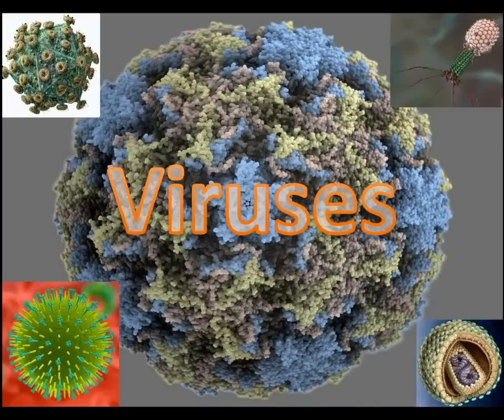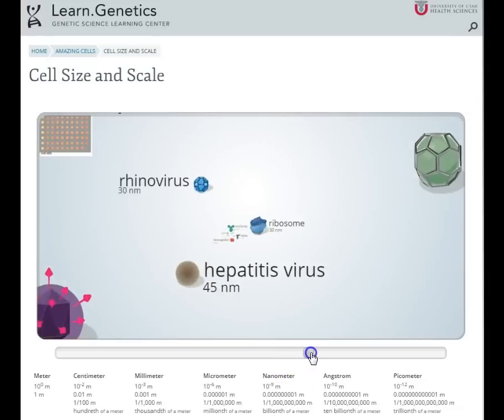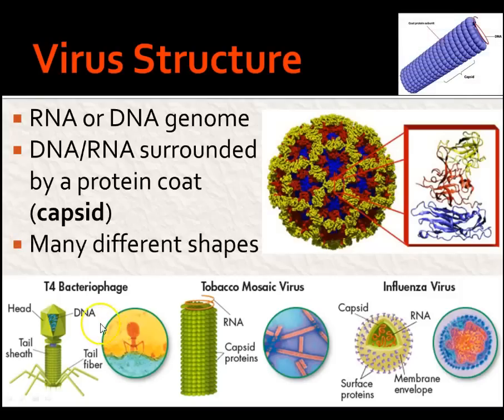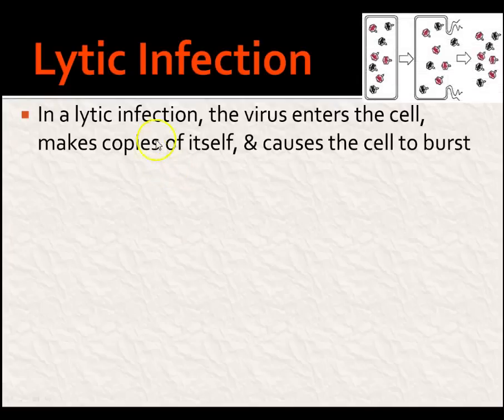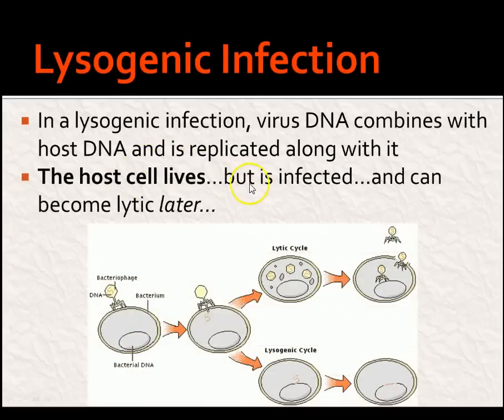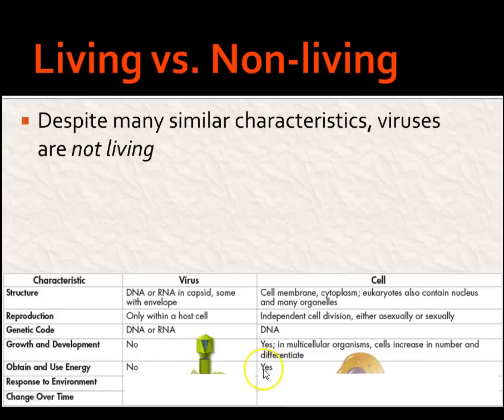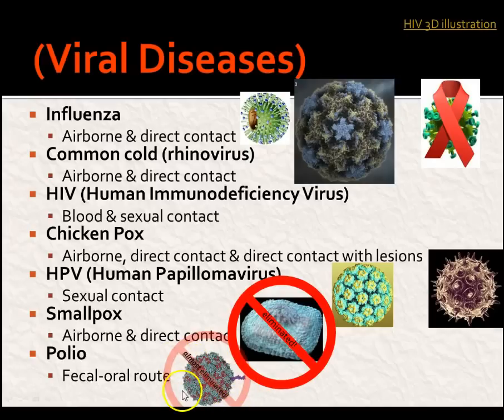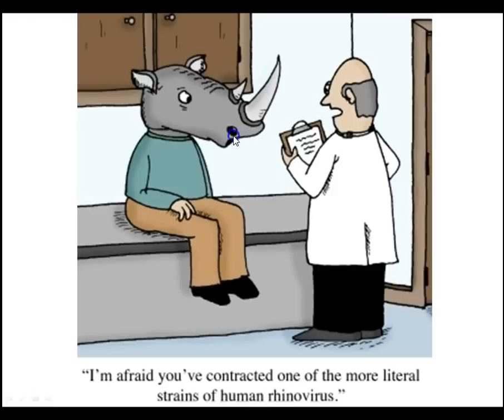Target B4.2: Viruses